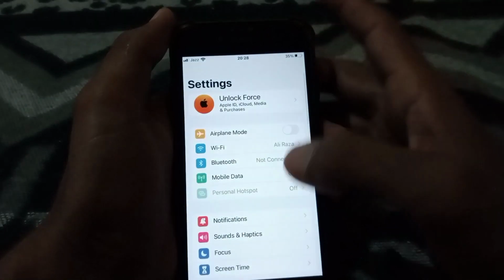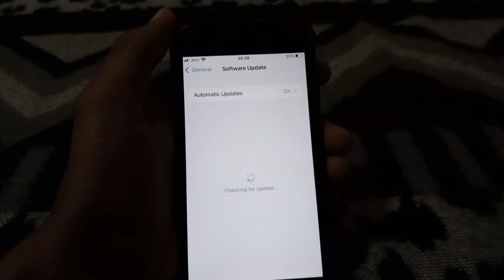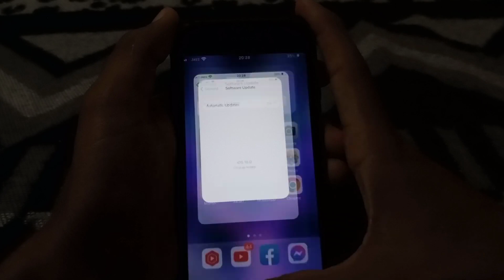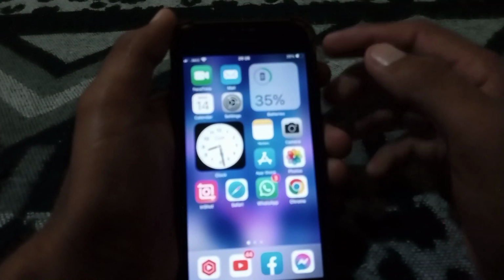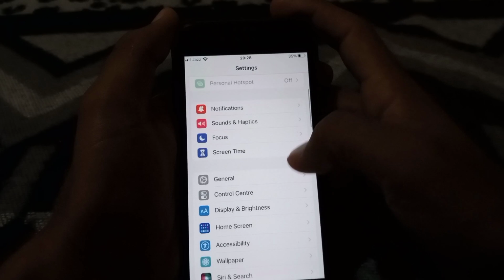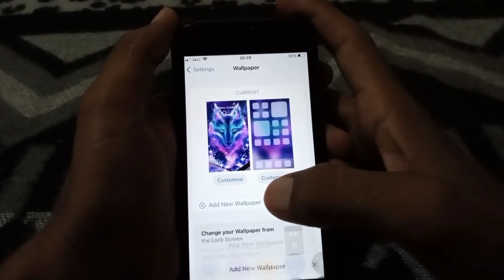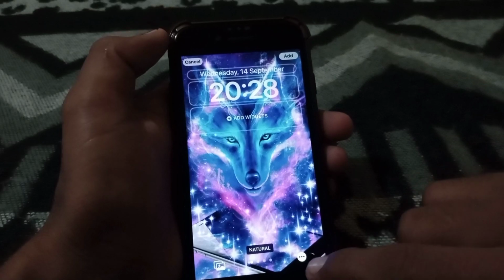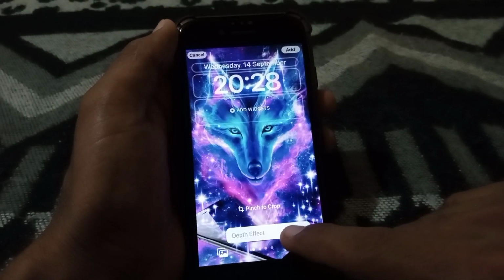iOS 16 Depth Effect Not Working iPhone 11 | iPhone 8 | iPhone X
After watching this video you will be able to know " How to Fix iOS 16 Depth Effect Not Working iPhone 11 | iPhone 8 | iPhone X ". So get rid of this problem and enjoy your device.